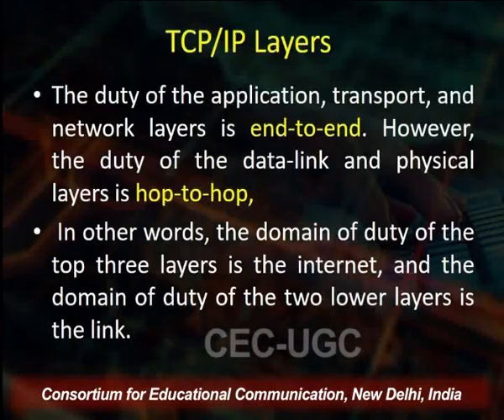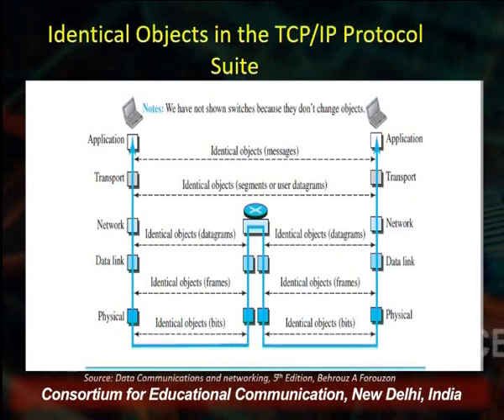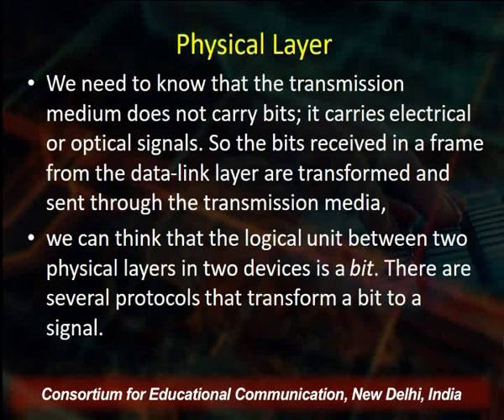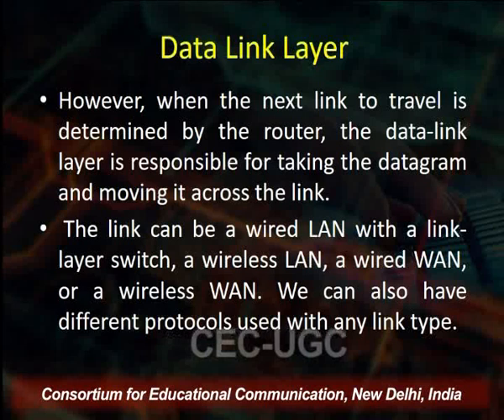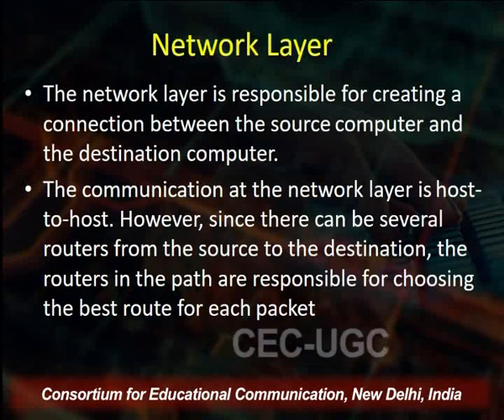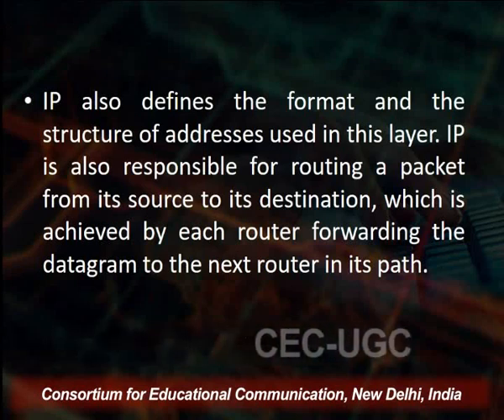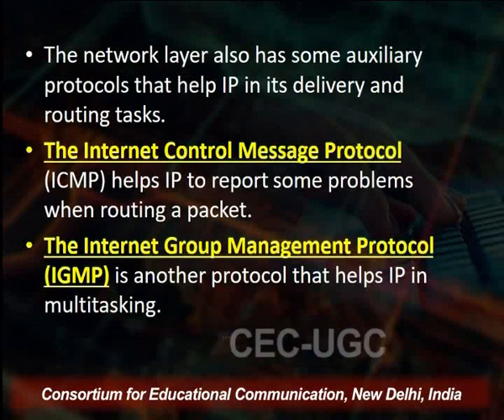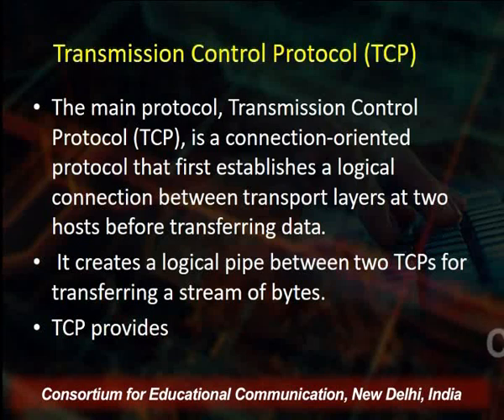Computer Networks - V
This Lecture talks about Computer Networks - V.